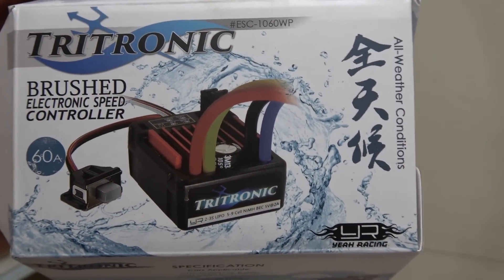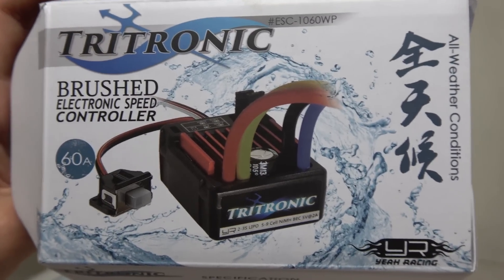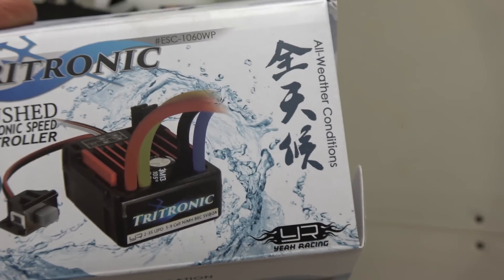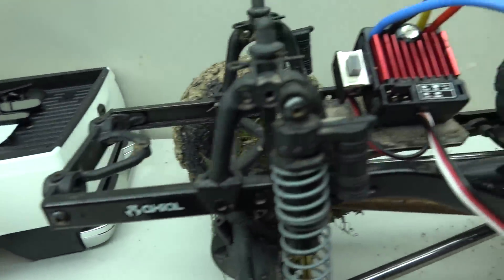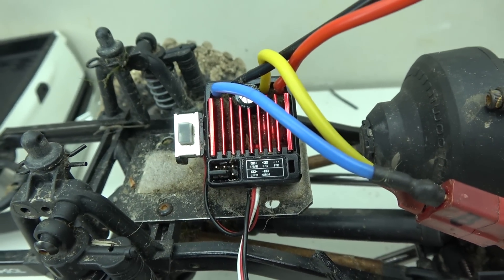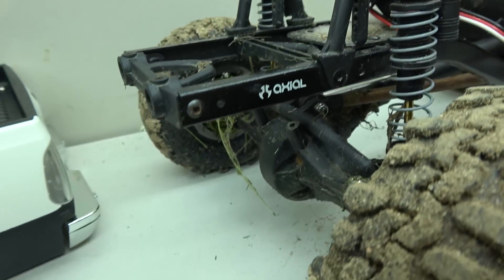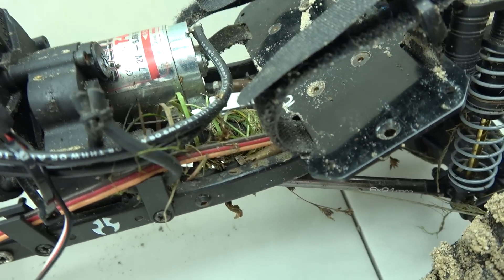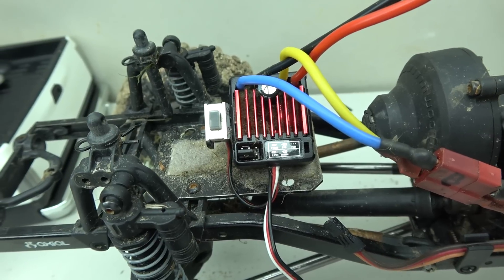Waterproof ESC For Only $19!? Underwater RC Truck Test!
Today we are testing the Yeah racing tritronic speed controller from RCMart in true RCFRENZY fashion!

Watch as my Axial scx10 Scale RC 4x4 truck drives underwater thanks to some help from a speed controller that costs only $19!

Here are the specs taken directly from the RCMart ptoduct page:
Description:

After the revolutionary Hacktronic ESC introduction, Yeah Racing is now introducing the almighty Tritronic 1/10 Waterproof Brushed 60A Electronic Speed Controller ESC. It is water-proof & dust-proof, making it almighty to race under all weather condition. It has 3 running modles compatible to various vehicles and multiple protections in case of low voltage, over-heating or Throttle signal loss.

Feature:

    For: 1/10: Touring Car, Buggy, Short Course Truck, Monster, Truggy, Rock Crawler and Tank
    Water-proof and dust-proof, suitable for all-weather condition races.
    Small size with built-in capacitor module.
    Fwd/Rev/Br running mode fits for various vehicles Fwd =Forward, Br=Brake, Rev=Reverse.
    Great current endurance capability.
    Great built-in BEC output capacity.
    Automatic throttle range calibration, easy to use.
    Easy to set the ESC parameters with jumpers.
    Multiple protections: Low voltage cut-off protection for battery / Over-heat protection / Throttle signal loss protection.

Specification:

    Model: ESC-1060WP
    Fwd. Cont. / Peak Current: 60A /360A
    Rev. Cont. / Peak Current: 30A /180A
    Voltage Range: 2-3S Lipo or 5-9 NiMH
    Cars Applicable: 1/10: Touring Car, Buggy, Short Course Truck, Monster, Truggy, Rock Crawler and Tank
        2S Lipo or 6 NiMH
            540 or 550 Size Motor: 12T Or RPM30000 @7.2V
        3S Lipo or 9 NiMH
            540 or 550 Size Motor: 18T Or RPM 20000 @7.2V
        4S Lipo or 12 NiMH
            Not Available
    Resistance: Fwd 0.001Ω, Rev 0.002Ω
    BEC Output: 2A/5V Linear Mode
    PWM Frequency: 1KHz
    Dimension / Weight: 36.5*32*18 / 39g
    Cooling Fan: Without cooling fan
    Running Modes: Forward/Reverse/Brake, Forward/Brake, Forward/Reverse

I liked the ease of programming thanks to the small jumpers, and on the bottom of the esc it has the Hobbywing label. I have always had great experiences with hobbywing escs.